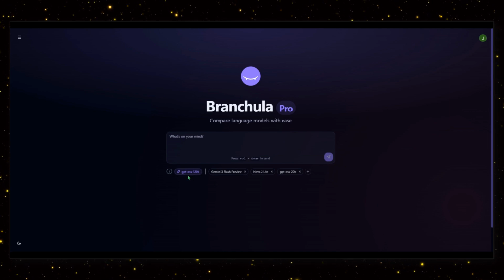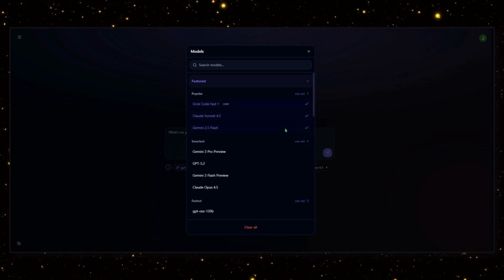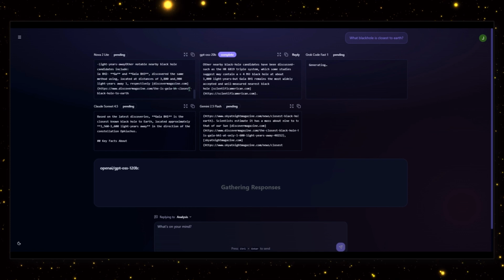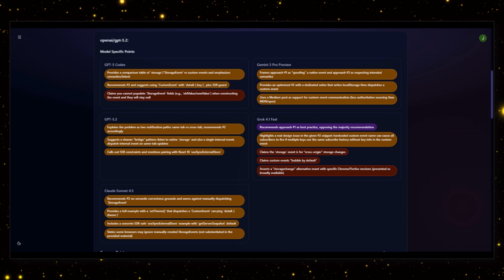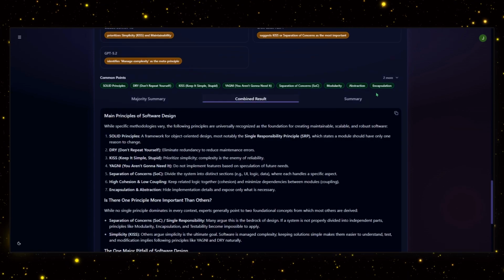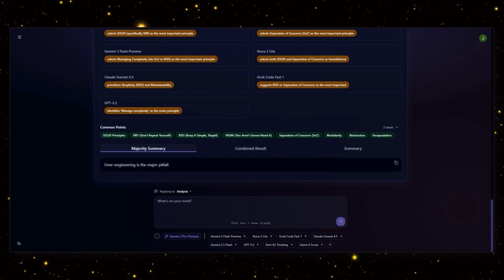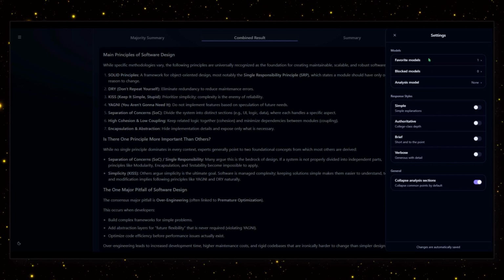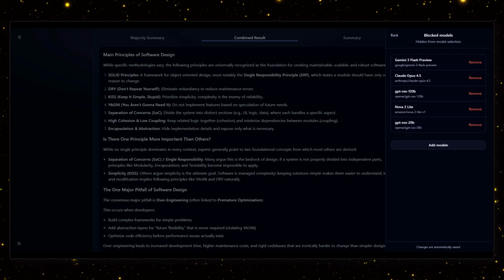Branchula Tutorial 1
Tutorial on the basics of using Branchula